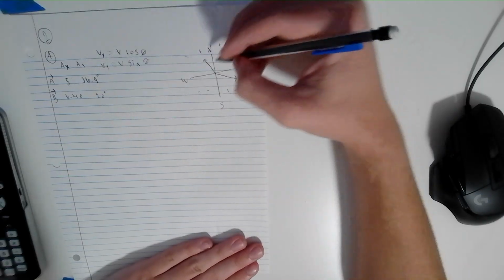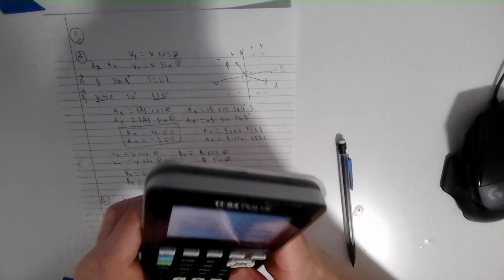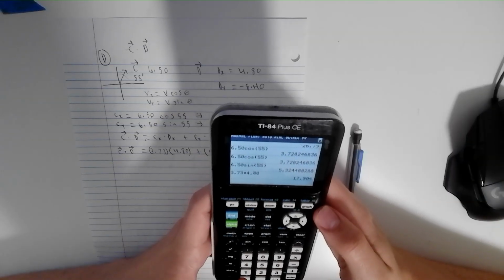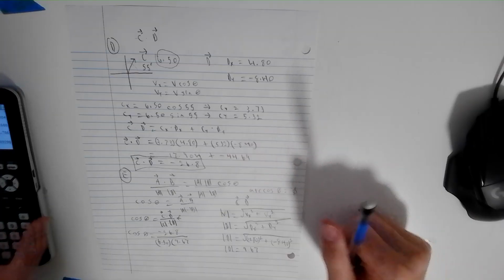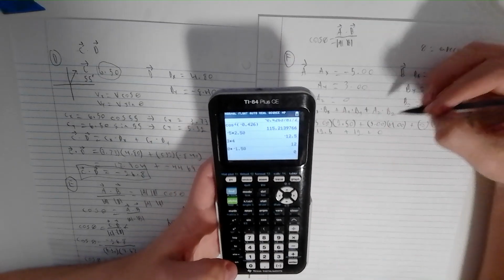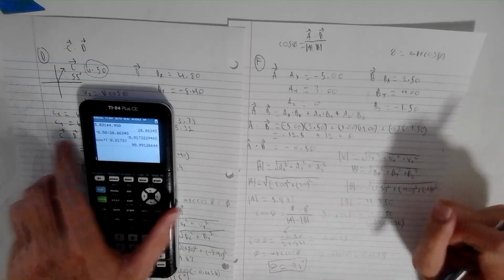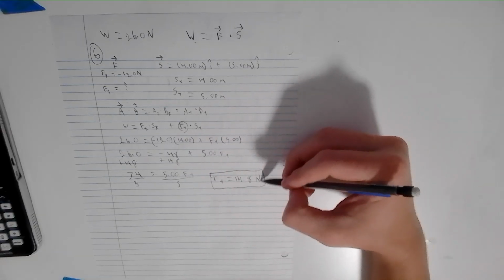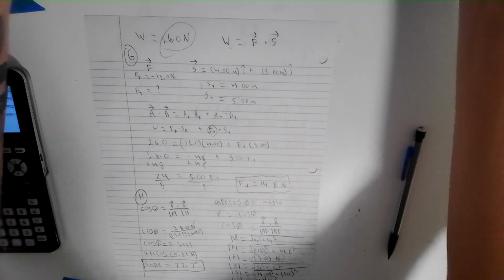Physics Ch 1-2 Examination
This is an hour and 5 minutes of me explaining a physics problem